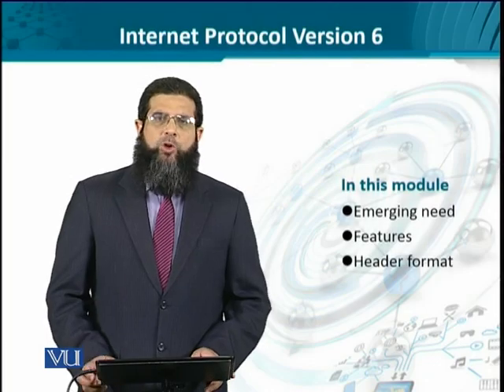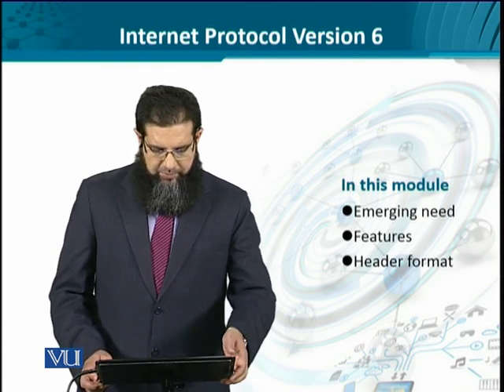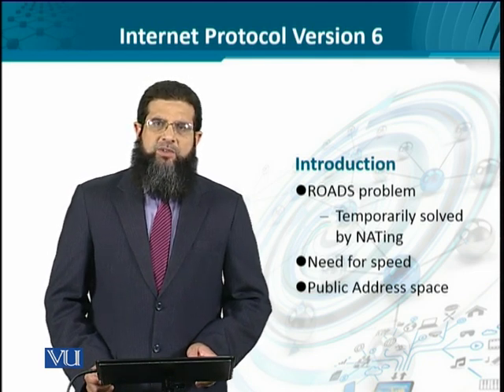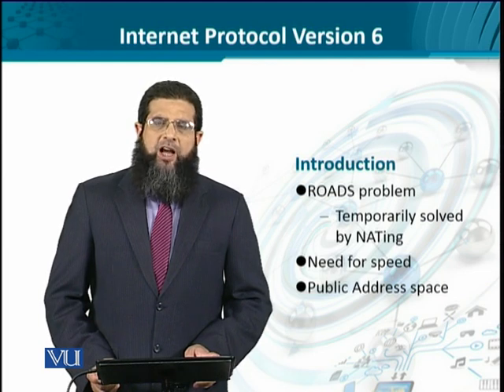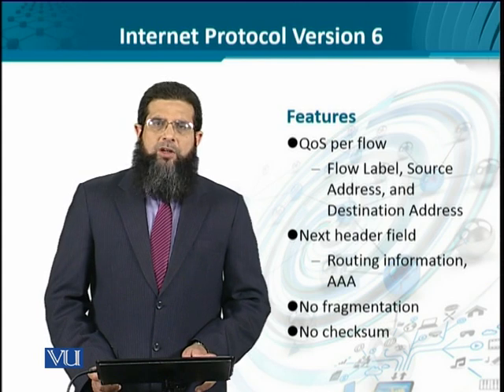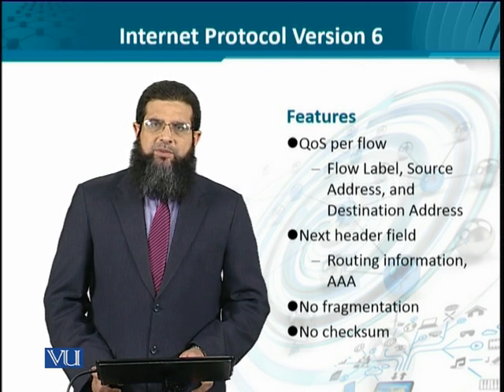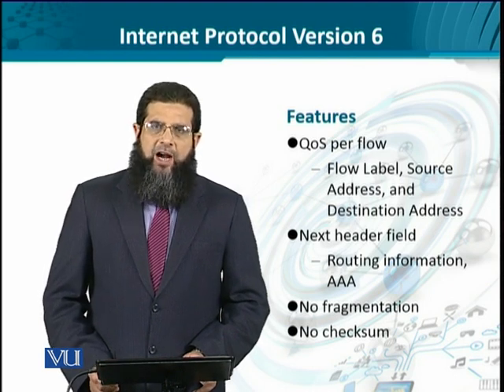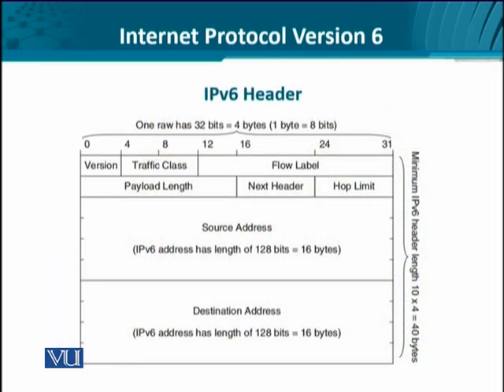Data Visualization | CS642_Topic022